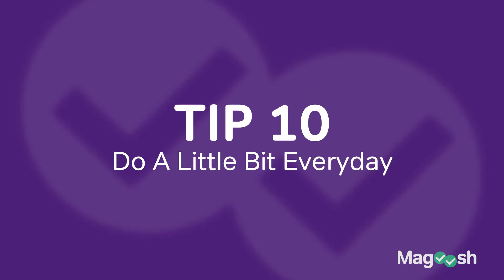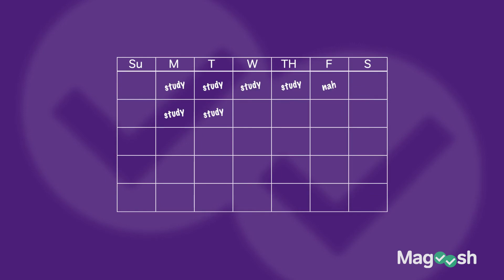Top 10 Tips for the SAT Math Section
The SAT Math section is made up of one 55-minute section with 38 questions (calculators ok) and one 25-minute section with 20 questions (calculators not permitted), covering mathematical topics including algebra, data analysis, function, and complex equations. About 80% of the questions in the Math section are multiple choice; the other 20% are gridded response. This part of the SAT can be stressful for students who aren't confident in their math skills...but don't worry--in this video, Magoosh’s SAT expert Chris Lele will give you his top 10 tips to help you ace the SAT Math section!

00:00 - Chris introduces the Math section on the SAT
00:15 - Know your concepts
00:31 - Know the test
01:07 - Know your weakness
01:48 - Grow your mental math brain
02:42 - Use the right resources
03:46 - Take practice tests
04:28 - Review your mistakes
05:03 - Learn from your mistakes
06:12 - Pace yourself
06:57 - Do a little bit everyday